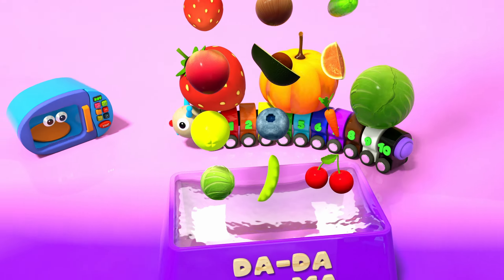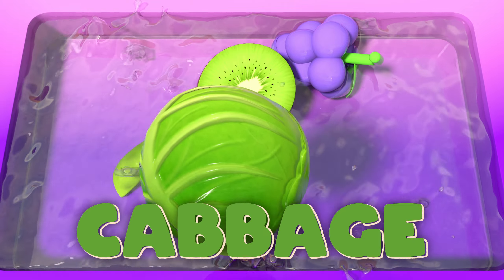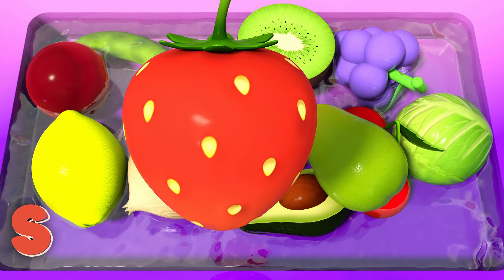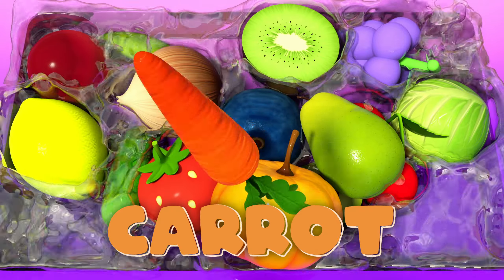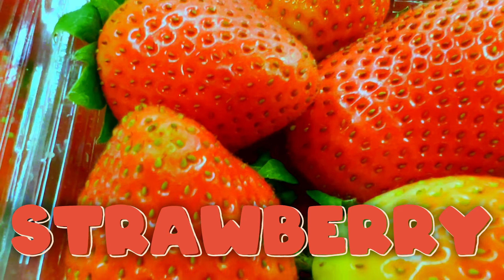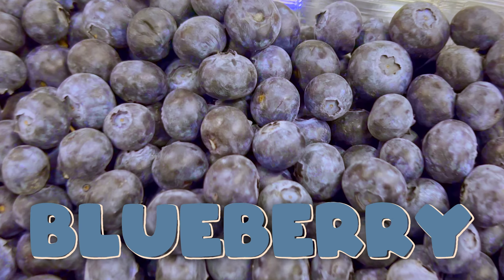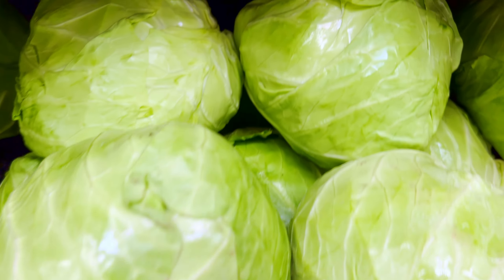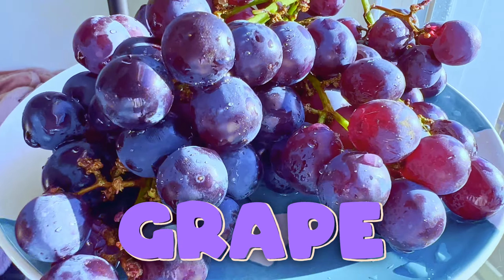Adventures with Dada Mama Kids Discovering Fruits and Vegetables in the Pool with Nursery Rhymes!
Your Toddler is Gonna Love Learning Fruit Names - Dada Mama Kids!
Join our Dada Mama Kids Community on Facebook to connect with other parents, share parenting tips, and stay up-to-date with our latest videos! See you there!

Join Dada Mama Kids as they dive into the pool to uncover the secrets of fruits and vegetables! In this fun and educational video, toddlers and young children can learn all about different types of produce, including delicious Grape, juicy Peach, crunchy Carrot, and more. Each fruit and vegetable is accompanied by a catchy nursery rhyme. Watch as Dada Mama Kids make a splash while learning about the importance of fruits and vegetables in this exciting adventure!  🍇 🍑 🥕

Fruits and Vegetables Fun in the Blue Pool | A 3D Animation Adventure for Toddlers on Dada Mama Kids